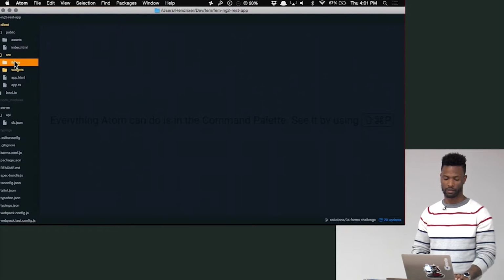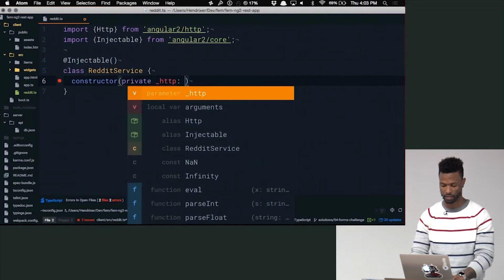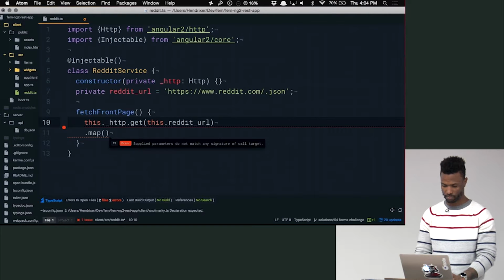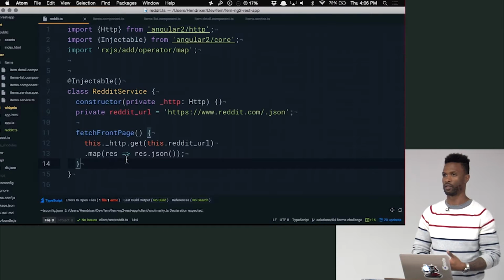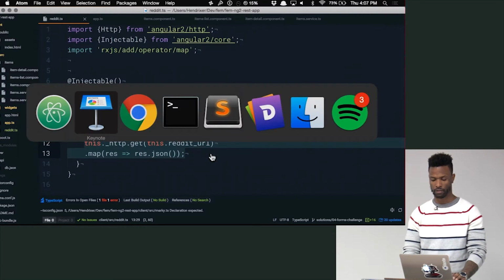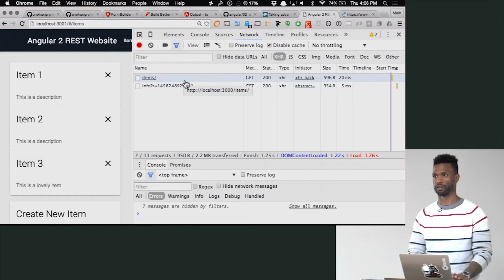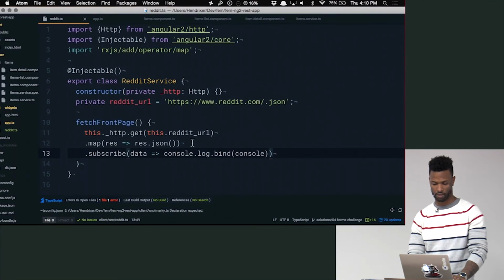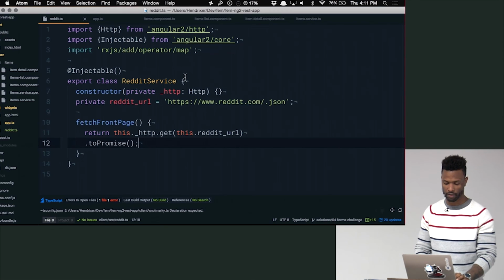HTTP Demonstration Part 1 - Building Web Applications in Angular 2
He also compares the behavior of observables to the promise-based fetch API.